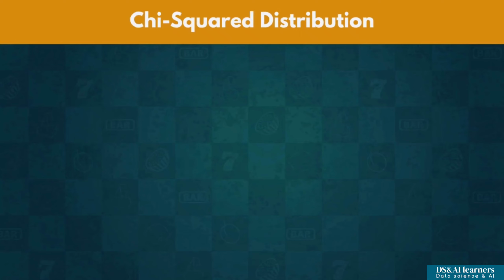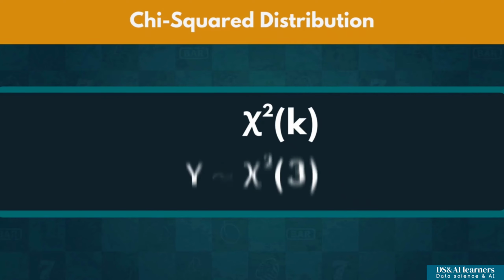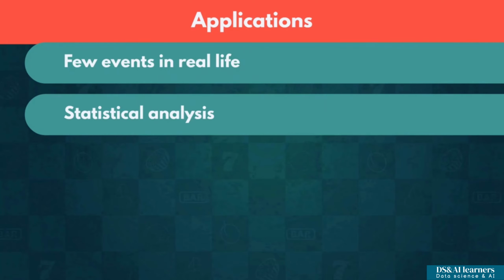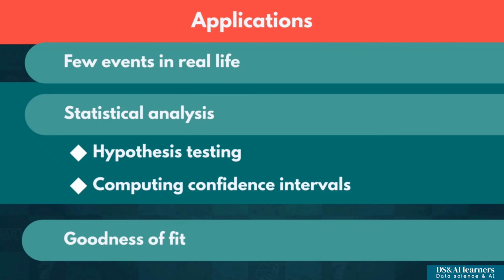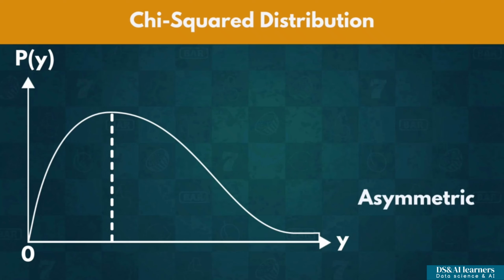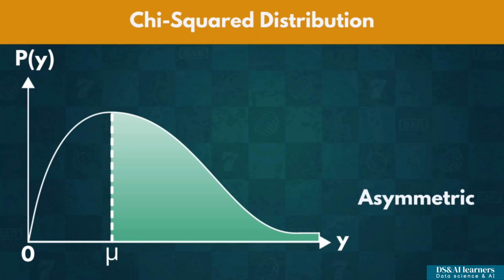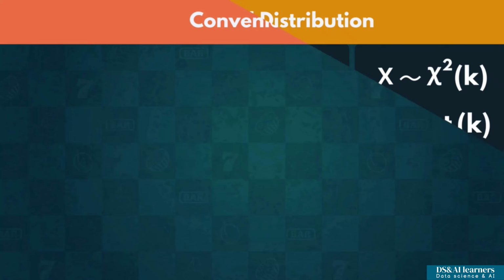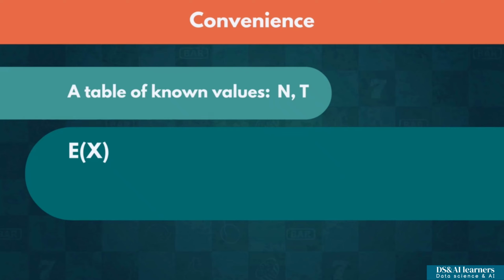Continuous Distributions The Chi Squared Distribution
Welcome back .

This is going to be a short lecture where we introduce you to the chi squared distribution.

For starters we denote a chi squared distribution as the capital greek letter chi squared followed by

a parameter k depicting the degrees of freedom therefore we read the following is variable Y follows

a chi square distribution with three degrees of freedom all right let's get started.

Very few events in real life follow such a distribution.

In fact chi squared is most featured in statistical analysis when doing hypothesis testing and computing

confidence intervals in particular we most commonly find it when determining the goodness of fit of

categorical values.

That is why any example we could give you would feel extremely convoluted to anyone not familiar with

statistics.

All right now let's explore the graph of the chi squared distribution just by looking at it.

You can tell the distribution is not symmetric but rather asymmetric.

Its graph is highly skewed to the right.

Furthermore the values depicted on the x axis start from zero rather than a negative number this by

the way shows you yet another transformation elevating the Student's t distribution to the second power

gives us the chi squared and vice versa.

Finding the square root of the chi squared distribution gives us the students t grade.

So a convenient feature of the chi squared distribution is that it also contains a table of known values

just like the normal more students t distributions the expected value for any chi squared distribution

is equal to its associated degrees of freedom.

K its variance is equal to two times the degrees of freedom or simply two times K.

To learn more about hypothesis testing and confidence intervals you can continue with our program where

we dive into those for now you know all you need to about the chi squared distribution.